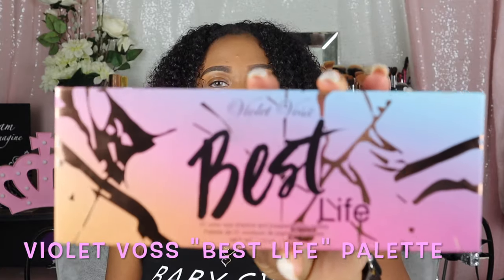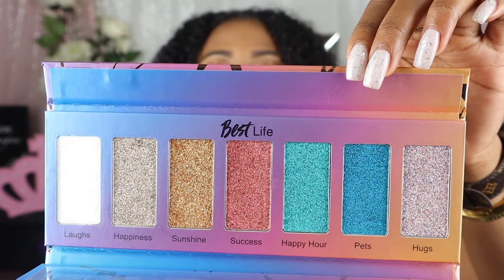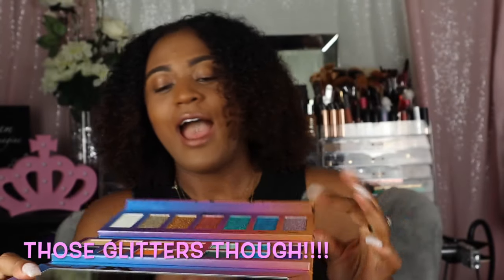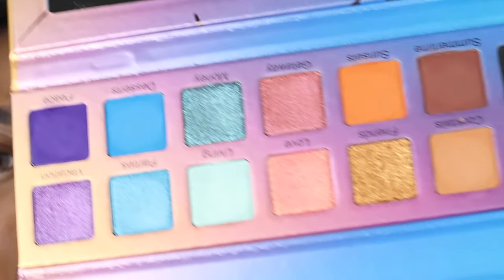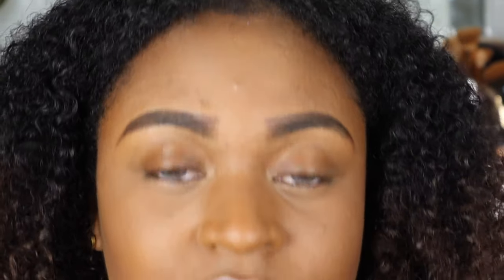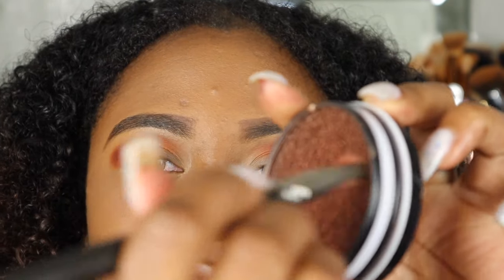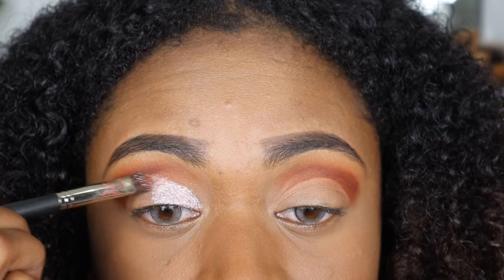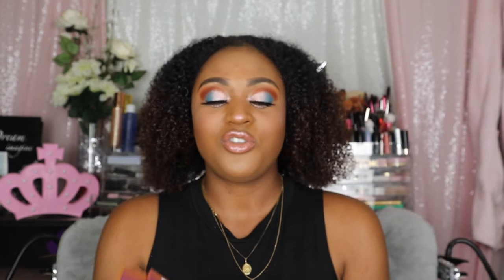VIOLET VOSS BEST LIFE GLITTER AND EYESHADOW PALETTE - NEW MAKEUP AT SEPHORA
HEY MAKEUP BABES! 💜💜💜

Today I am testing out the new Violet Voss eyeshadow palette called ‘Best Life’. Watch until the end to see how I liked it!

Have any of you tried this palette out before?

PRODUCTS USED:

Chanel gel cream moisturizer
Makeup forever matte primer
Makeup forever foundation powder
Kylie cosmetics setting powder in yellow
Kylie cosmetics bronzer in tawny mami
NYX micro brow wiz in espresso
Fenty foundation
Maybelline age rewind concealer
Milani blush
Violet voss best life eyeshadow and glitter palette
Sephora lash glue
Loreal illegal length mascara
Mac highlighter Christmas edition

Much love, ♡
-Shantelly Mariie XO ♡♡

🎥 ♡♡♡WATCH IN 1080P, FOR ULTIMATE HQ VIDEO EXPERIENCE🙌🏽♡♡♡🎥
Editing computer: Macbook Pro With Touch Bar 13 Inch 512 GB 💻